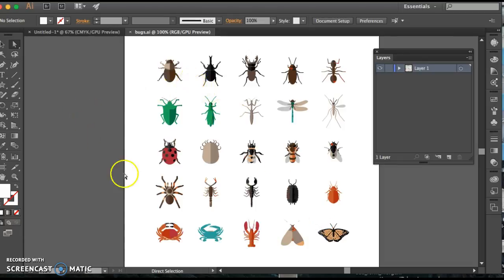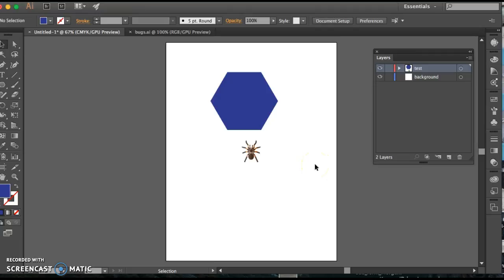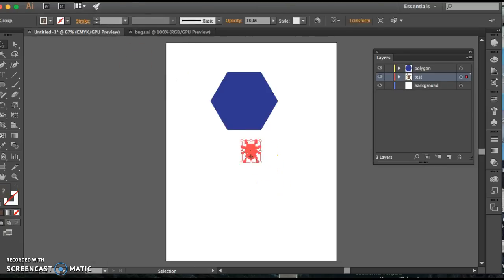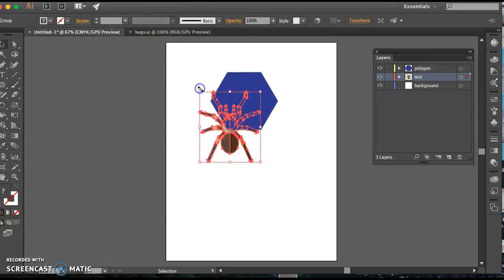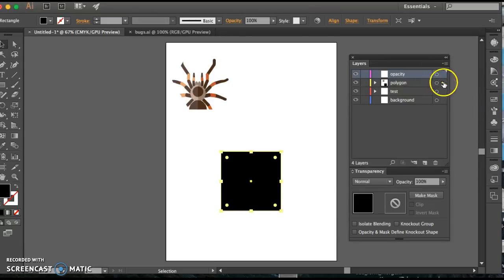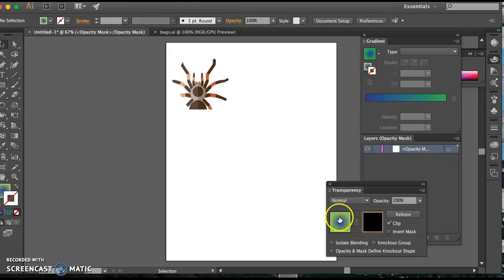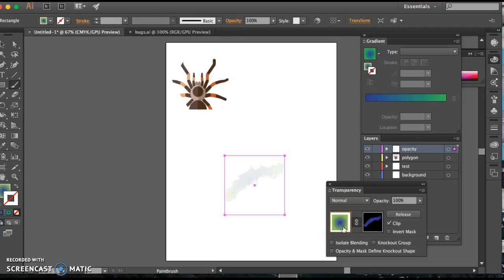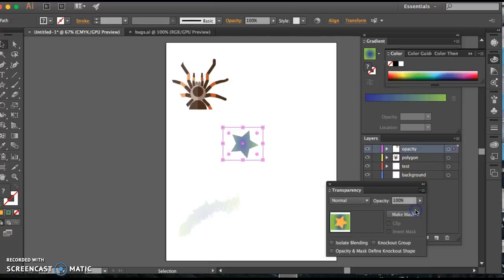Video - Ai How to Use Layers 2 of 2